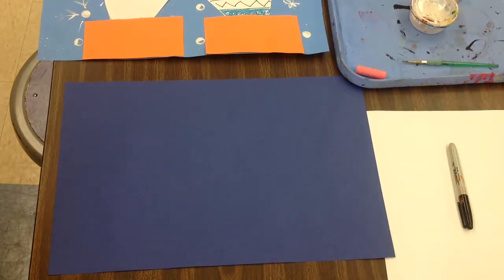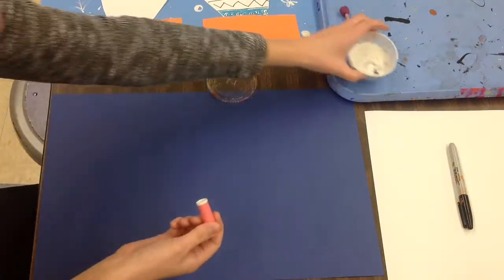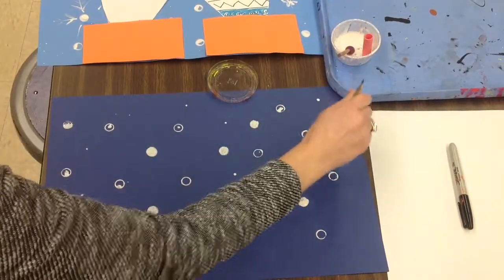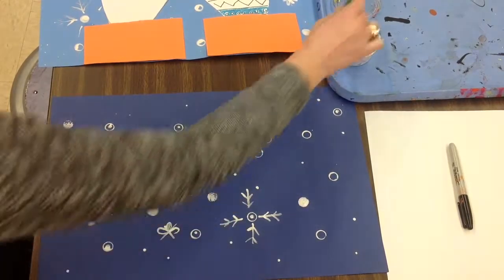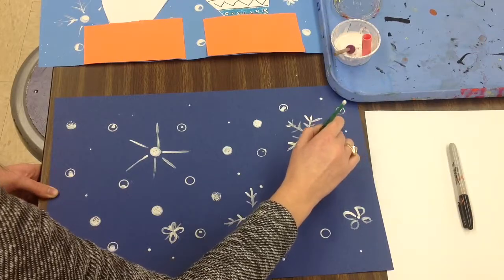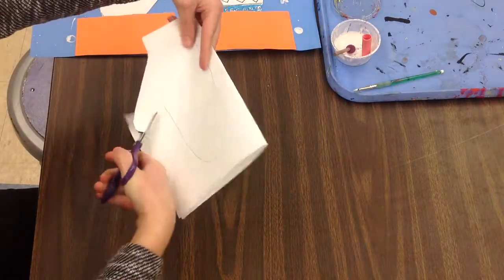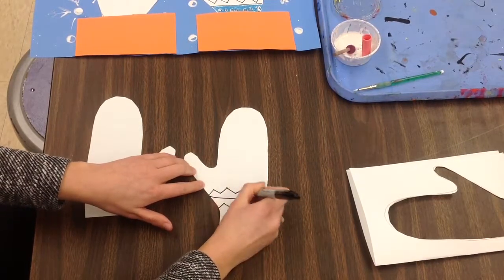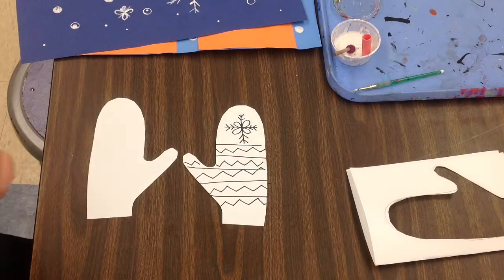1 Snow Paintings and Mittens